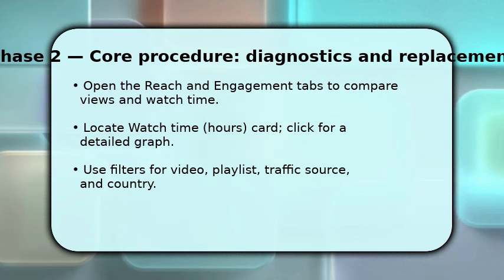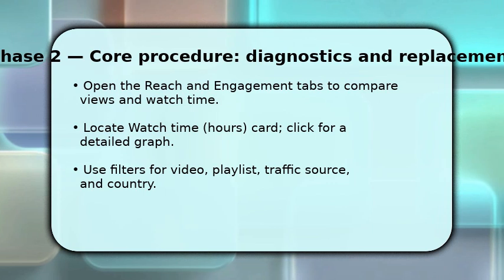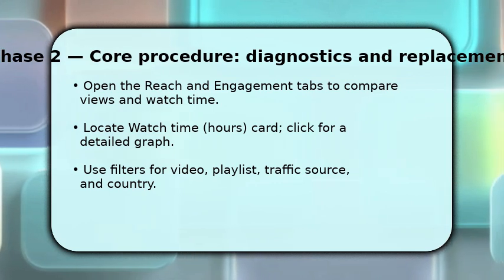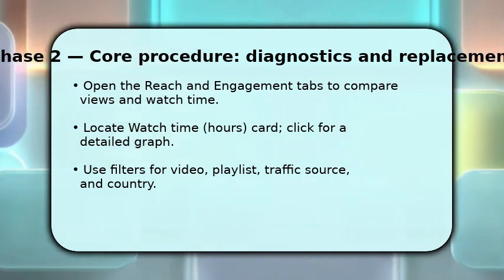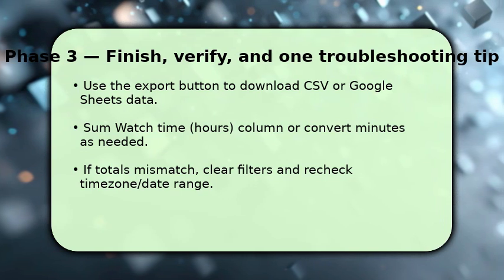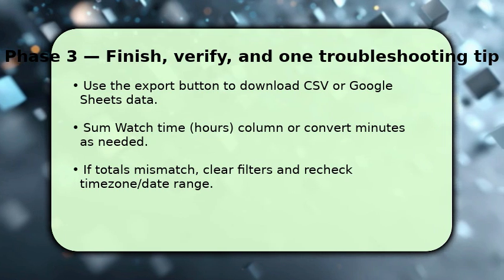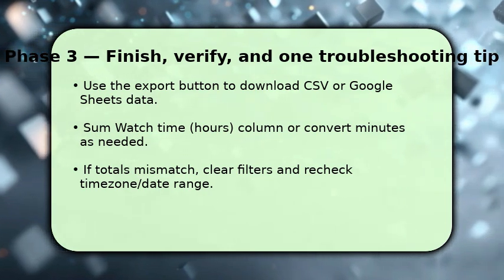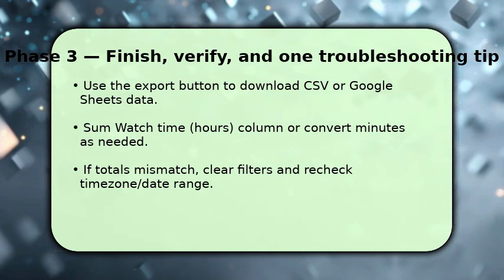How to Calculate Watch Time in Youtube Studio - Step by Step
How to Calculate Watch Time in Youtube Studio - Step by Step | 🔒 Surfshark VPN Deal — Stay private and secure. $1.99/mo + 3 Months Free ▸

Master the art of calculating watch time in YouTube Studio as you learn step-bythy process. This video guides viewers through analyzing their content's performance, understanding metrics like average duration and total views to optimize engagement.

calculate watch time,